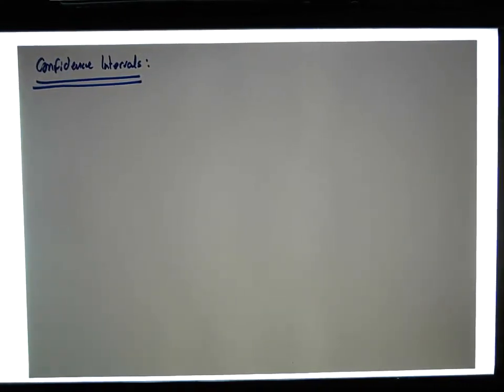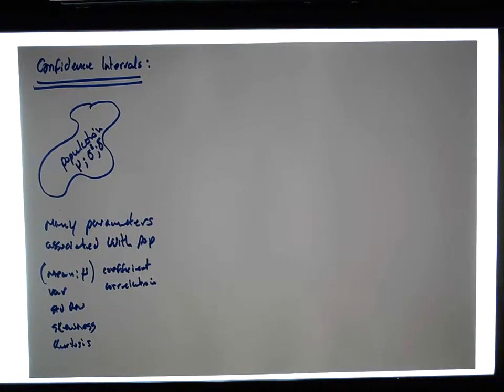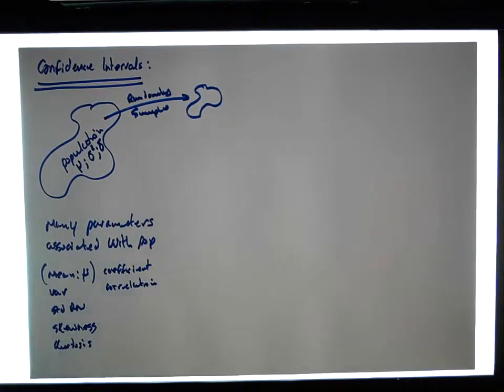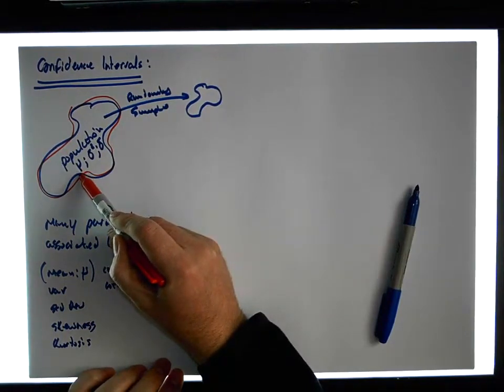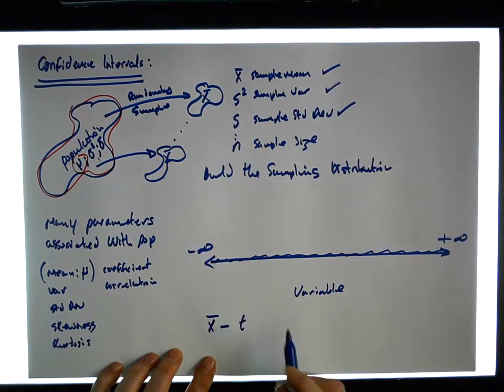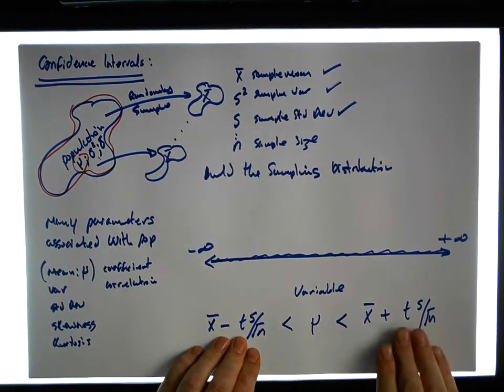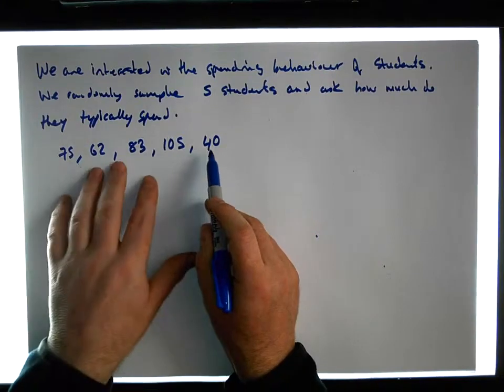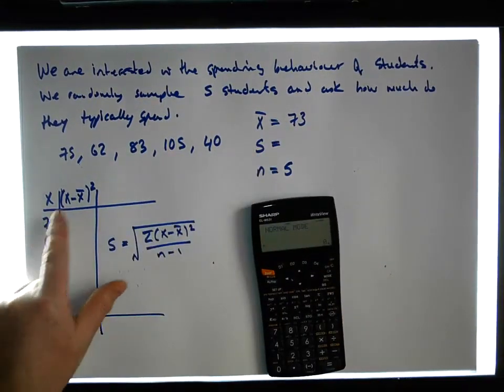Live Stream (25-03-20): Business Data Analysis - H.Dip in Data Analytics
This live stream dealt with the concepts associated with the construction of Confidence Intervals for a population mean.